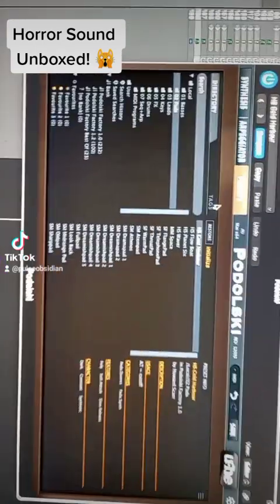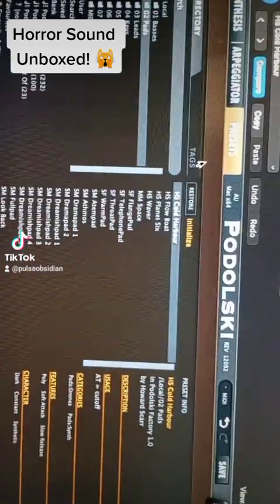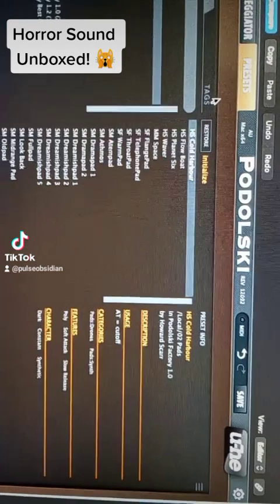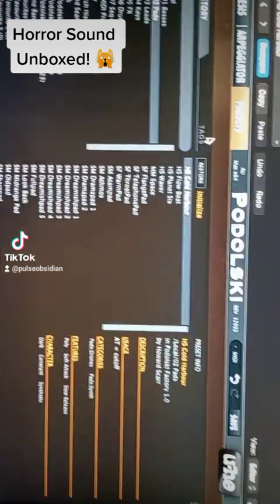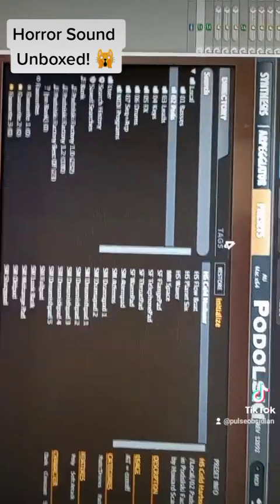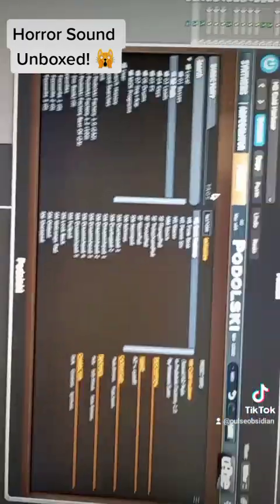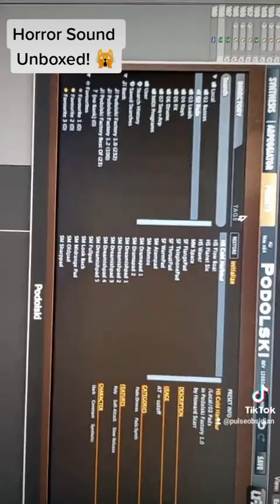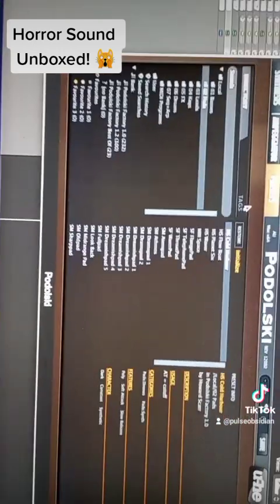How to Play that Creepy Song from TikTok [Free Podolski Plugin]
Song: Creepy & Simple Horror Background music by HowlingIndicator

tag us in any creations you make!!:):)